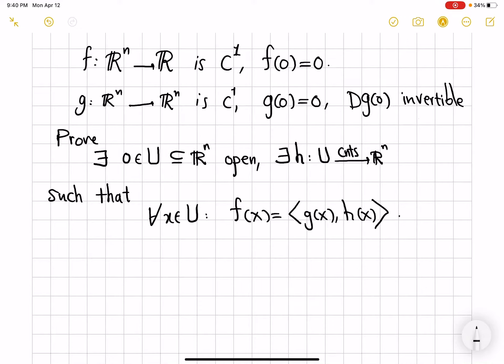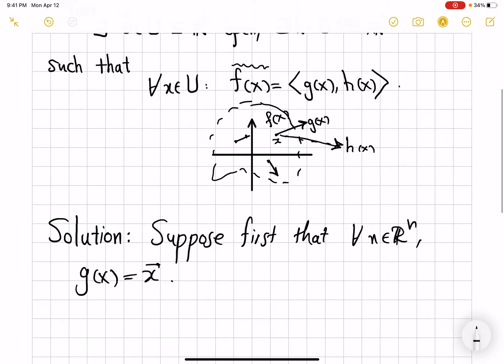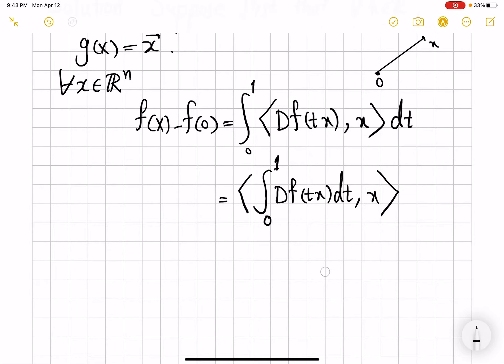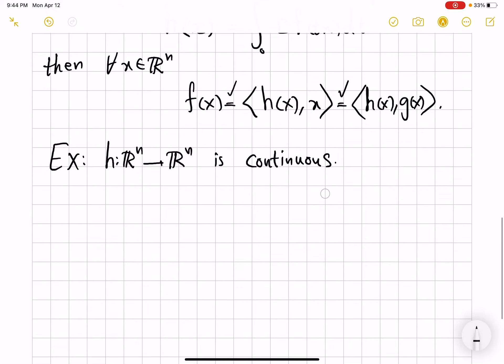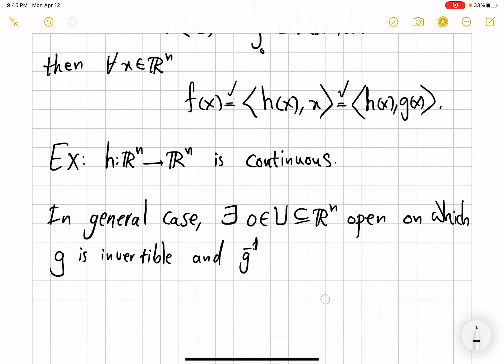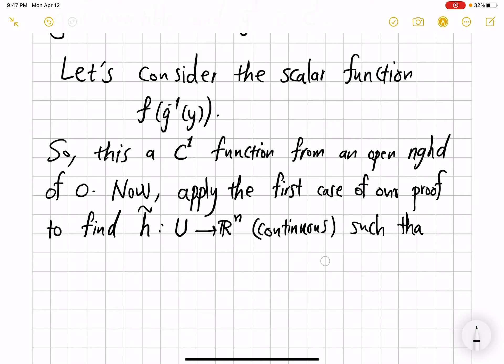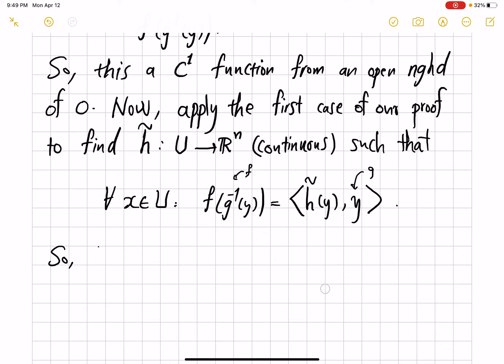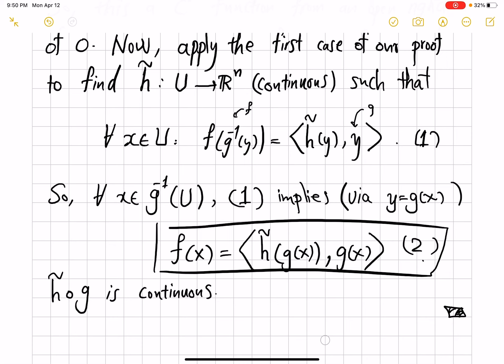Inverse function theorem application